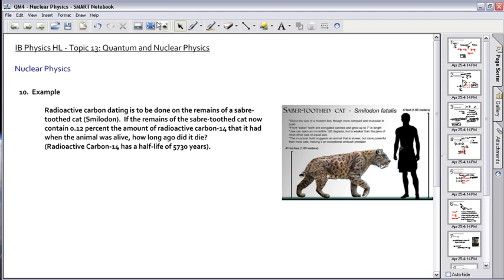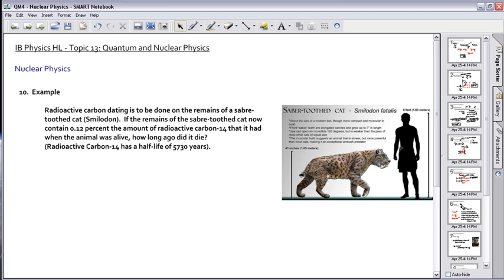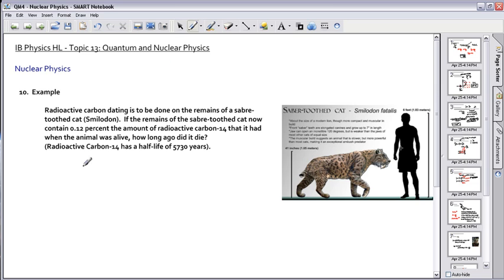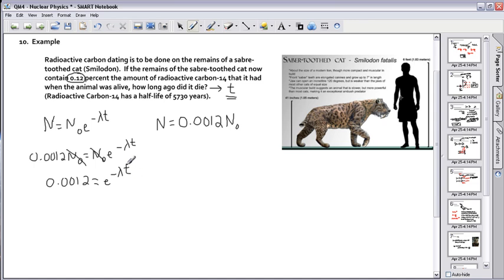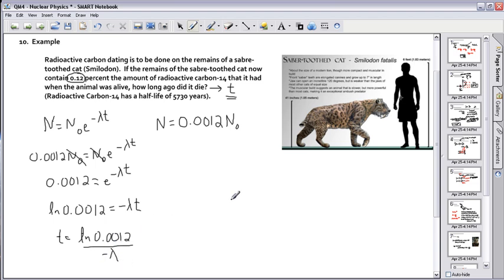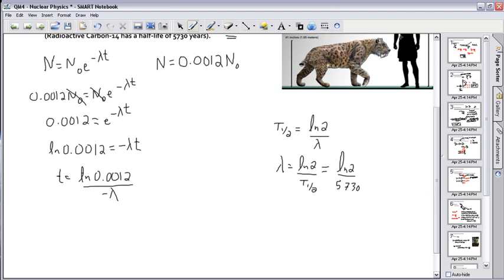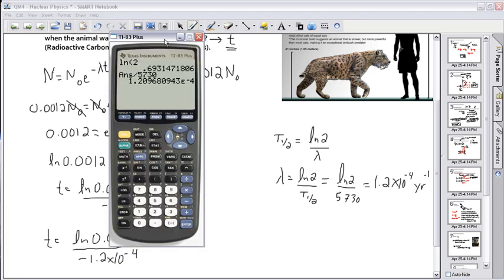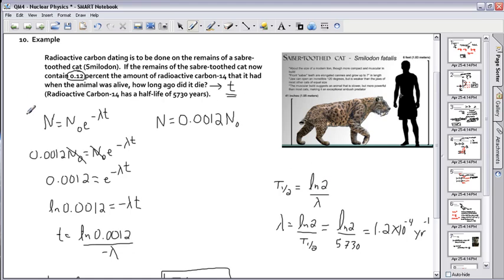IB Physics HL Quantum and Nuclear 21.mp4